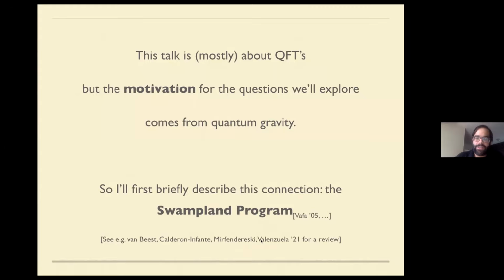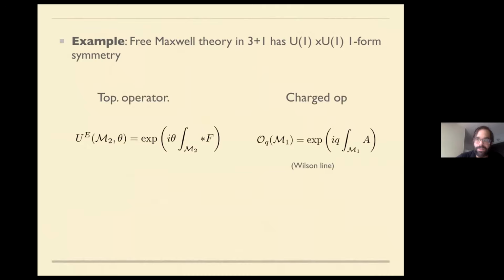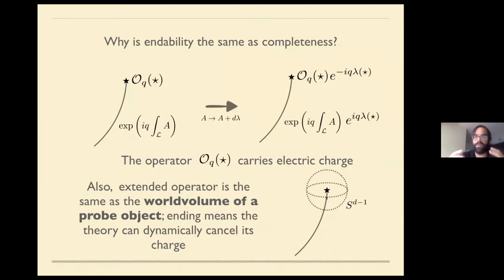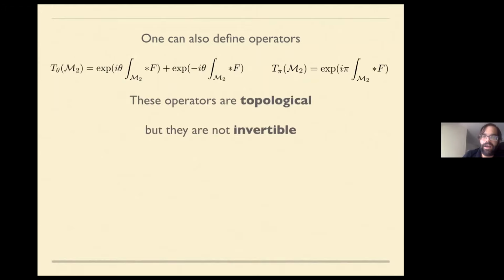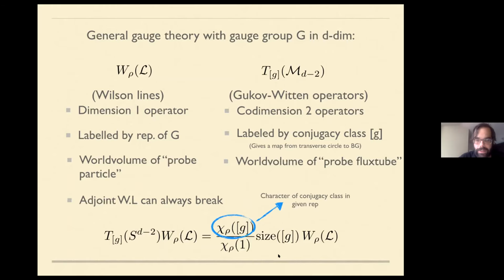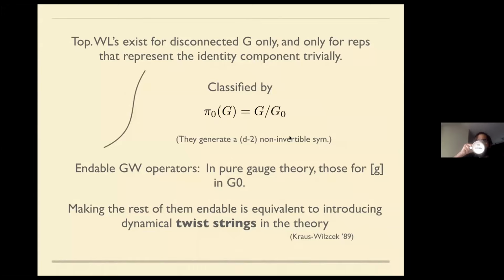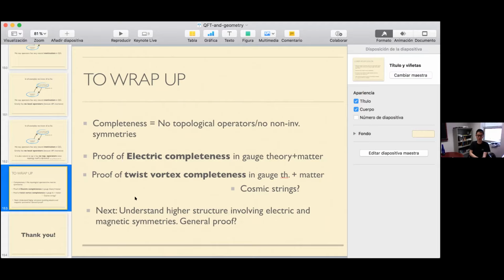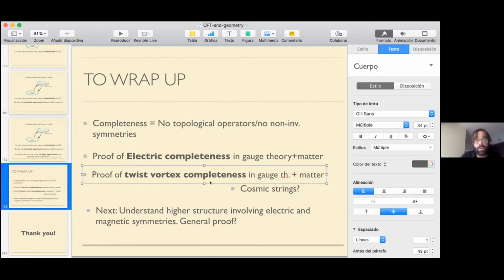Miguel Montero: "Non-invertible global symmetries and completeness of the spectrum"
QFT and Geometry Seminars